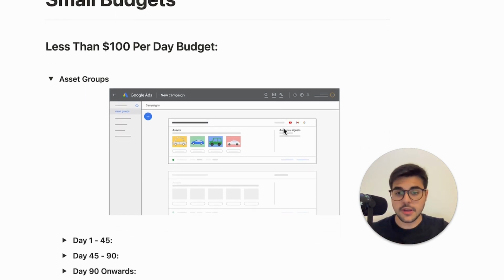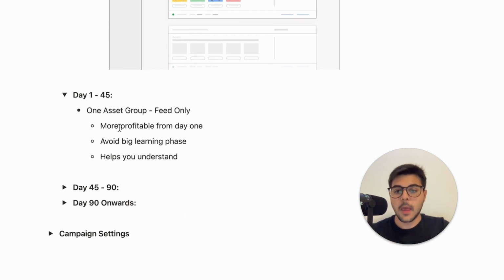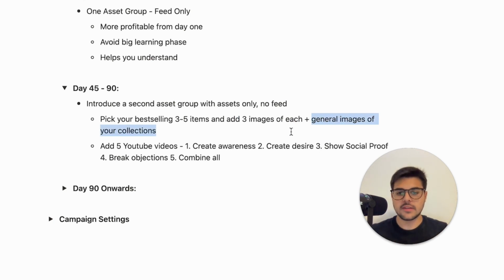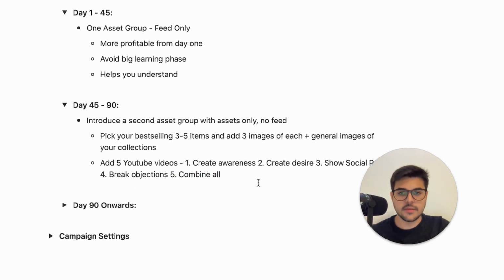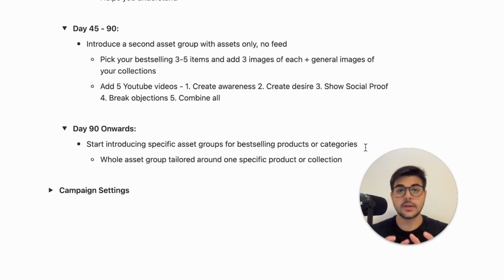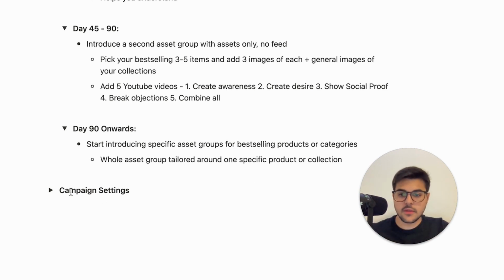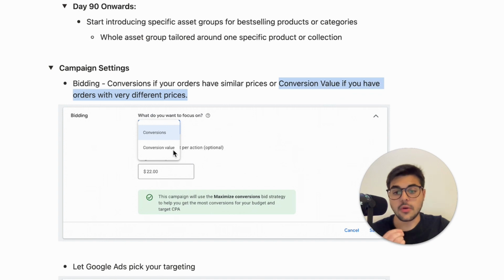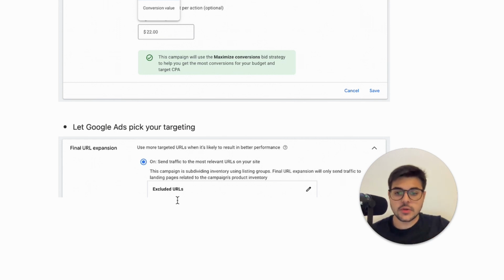Performance Max For Small Budgets (Best Initial Setup For Ecommerce)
What's the best way to start Performance Max campaigns if you have a budget of $100 per day or less?

In this video, we break down the exact step-by-step process of successfully building, launching, and developing your PMAX campaign throughout the months.

00:00 Intro
00:30 What Will Be Covered
01:25 Asset Group Strategy
01:43 Day 1 to 45
04:14 Day 45 to 90
07:44 Day 90 onwards
10:43 Crucial campaign settings

Doing over $50,000/month on your online store and want your Google Ads campaigns fully managed and scaling on autopilot?

Have a Google Ads agency and want your media buying team trained by the best in the industry?

Have a quick Google Ads question for Paulo?

Let’s connect!